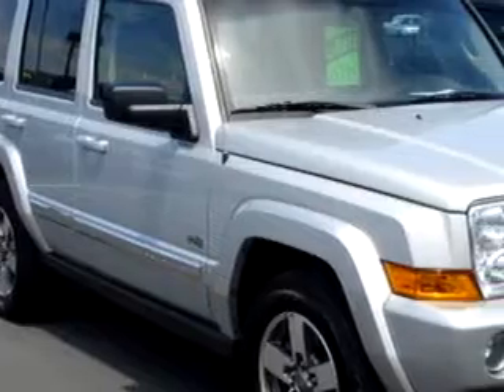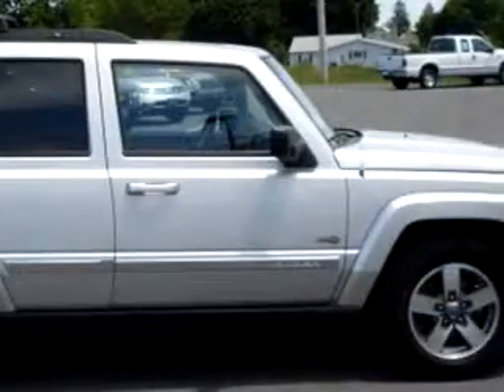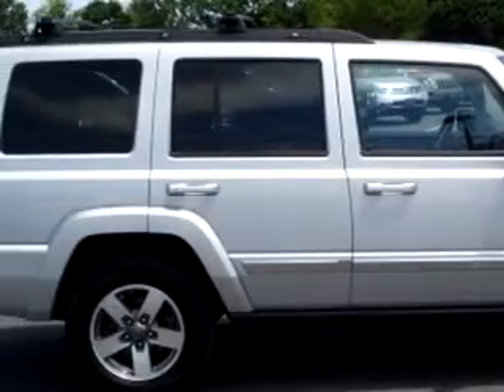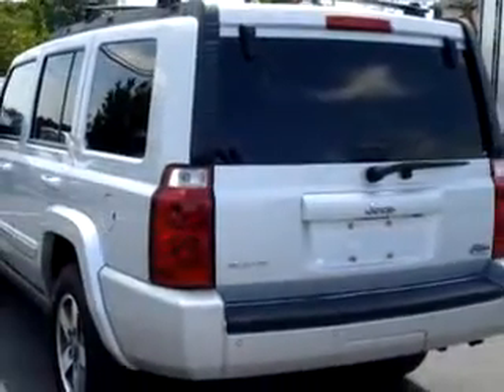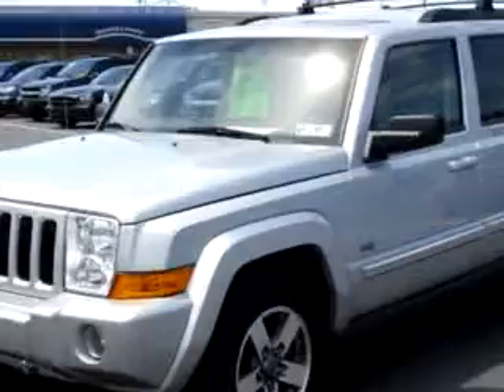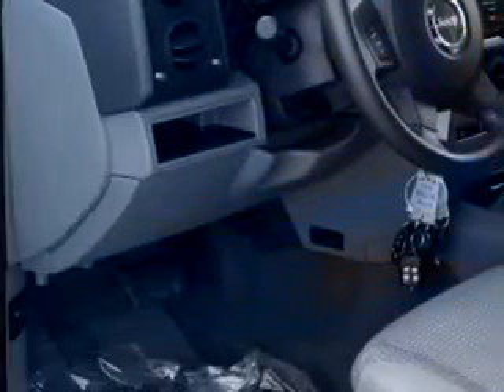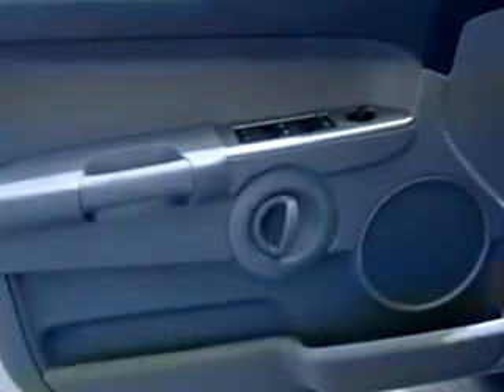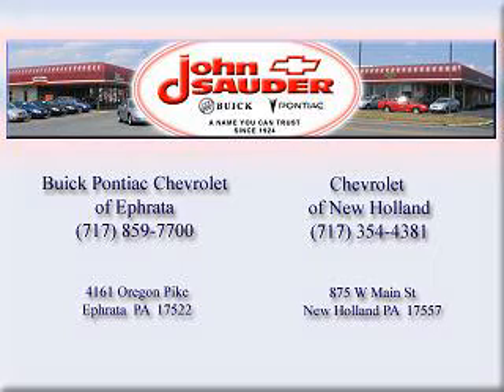SOLD - 2006 Jeep Commander John Sauder Of New Holland New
2006 Jeep Commander- At John Sauder Of New Holland, we know you are not just looking out for you. You need a vehicle for your entire family. Check out this Silver 2006 Jeep Commander, equipped with a 6 Cyl. engine and an automatic transmission with 59,784 miles. Enjoy this family SUV with features like Power Sunroof, Keyless Entry System, Side Air Bag System, Tilt Steering Wheel, Cruise Control, 4 Wheel Drive, Automatic Transmission, and much more. Enjoy the drive, feel safe, and have peace of mind in this 2006 Jeep Commander. See us at John Sauder Of New Holland today!

Miles-  59,784

VIN- 1J8HG48K16C263786

875 West Main ST